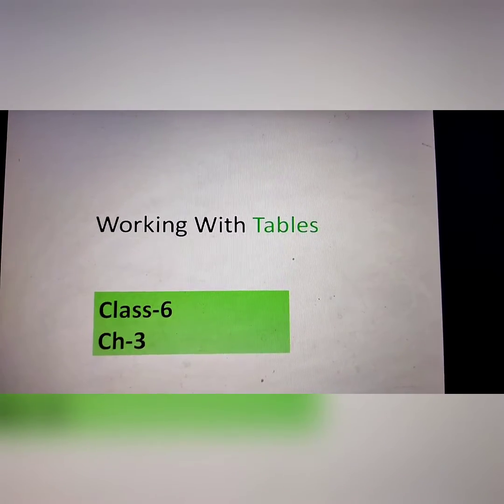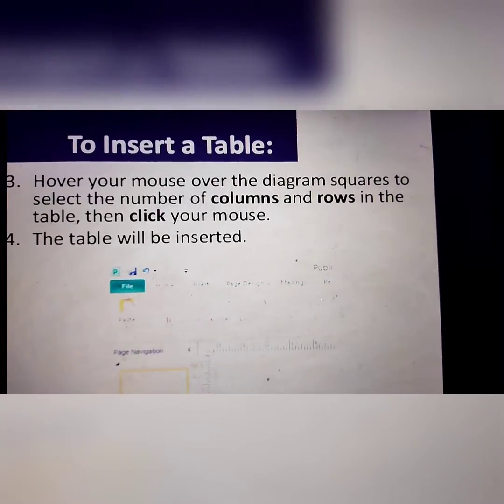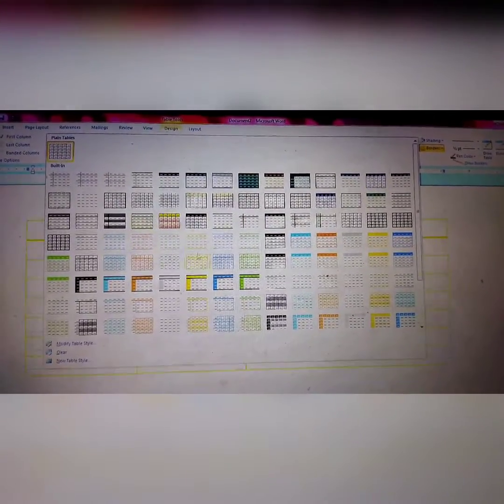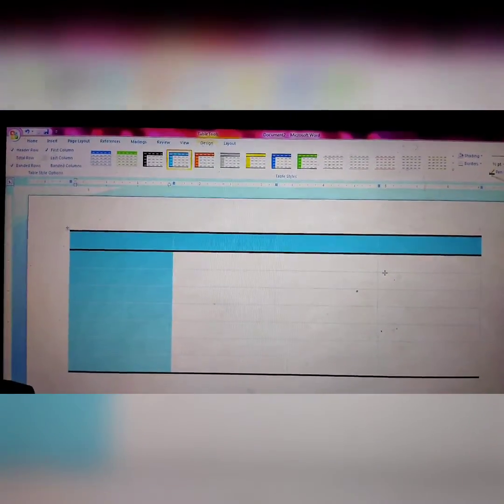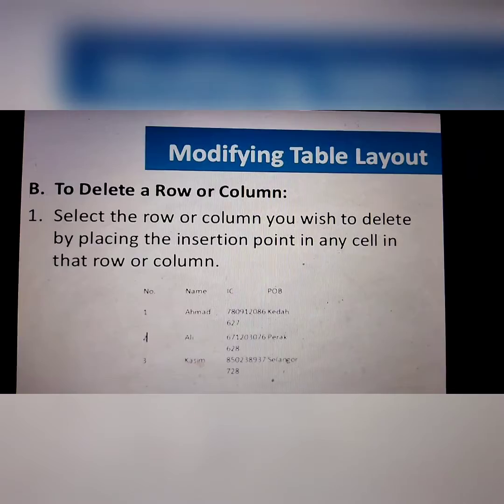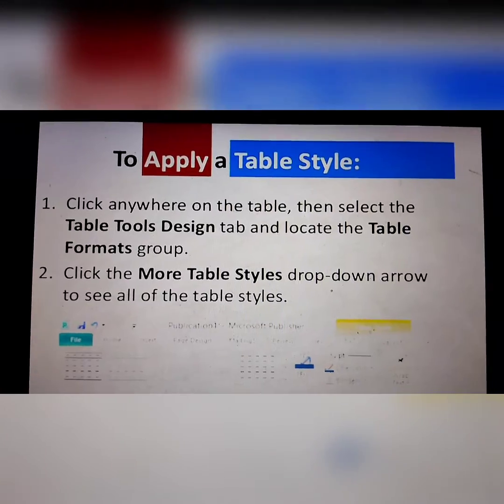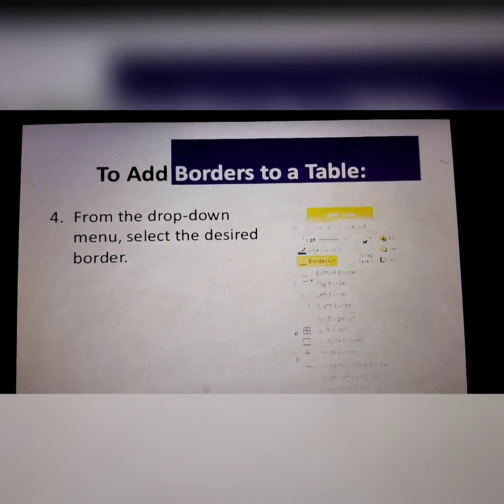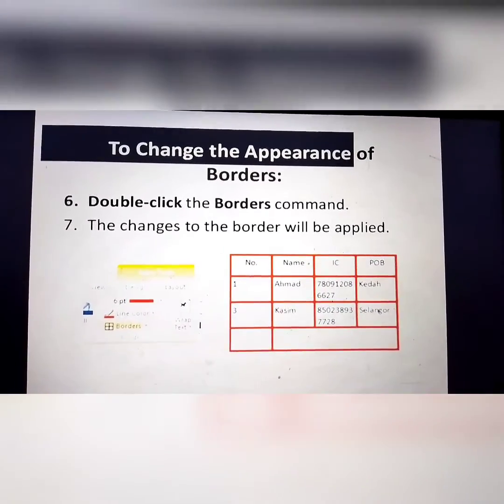Class-6 ch-3 part-2